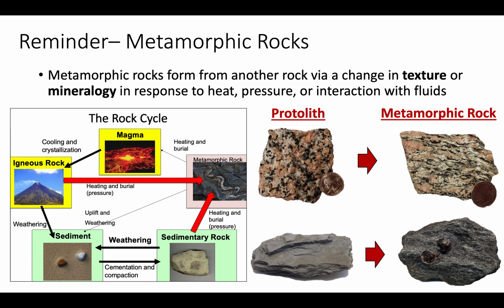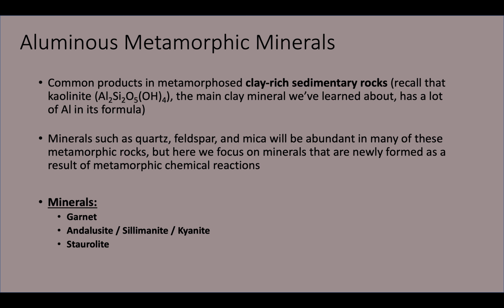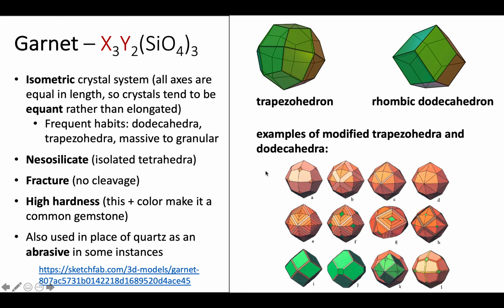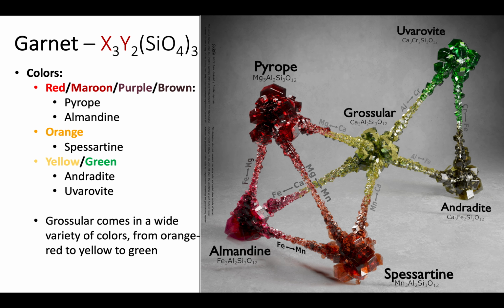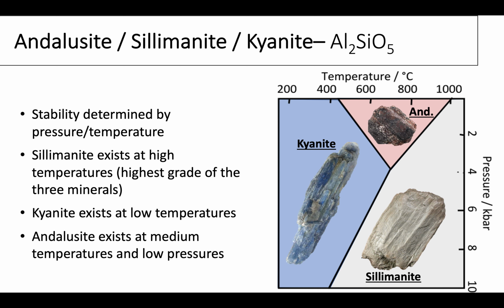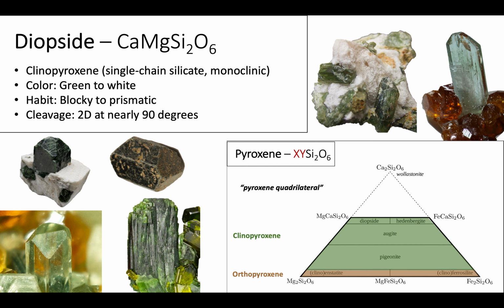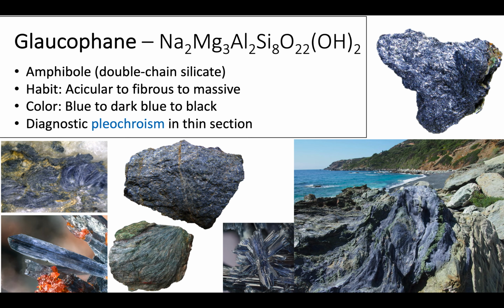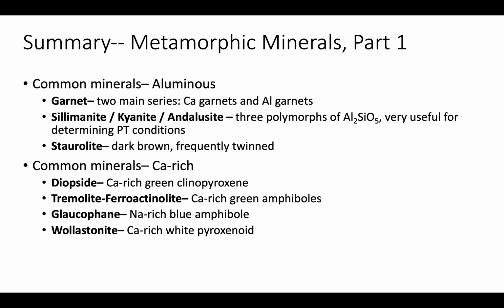Mineral Video #5-- Metamorphic Minerals, Part 1